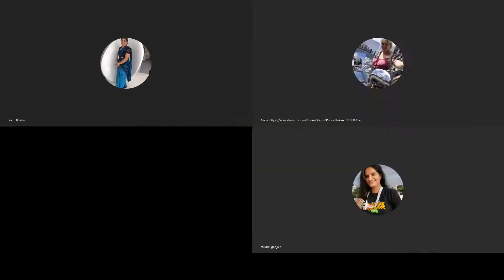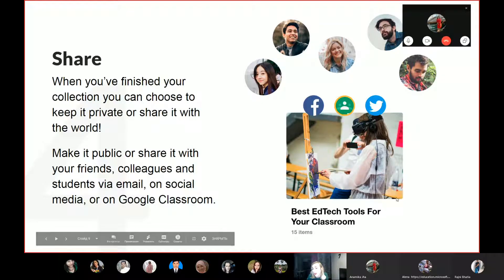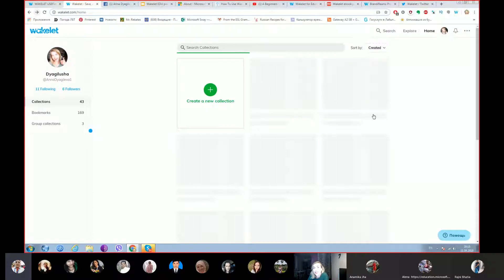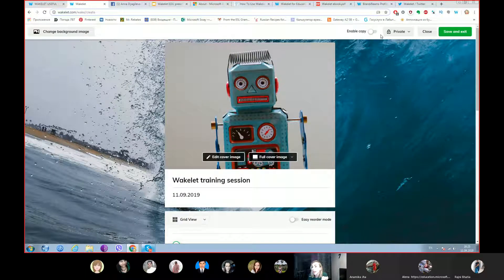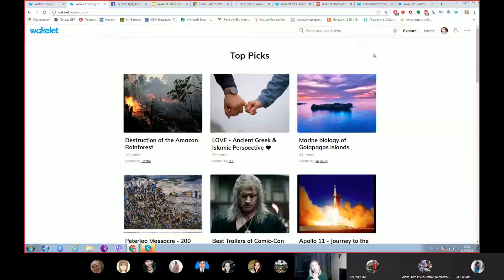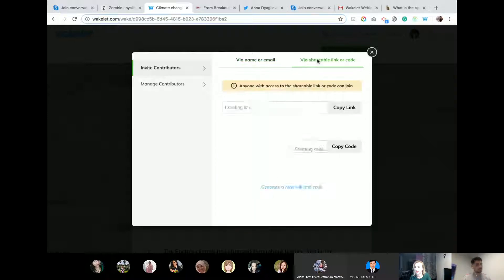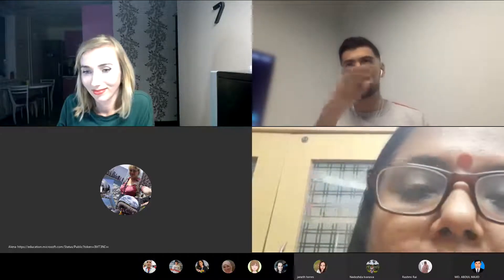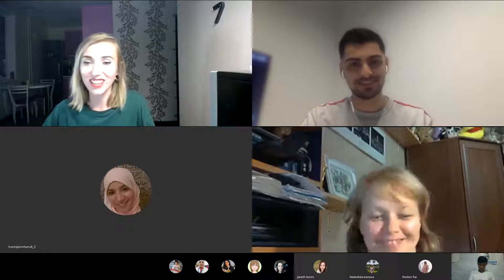How to use Wakelet. My first Wakelet Tutorial for teachers.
(English)Hello there! 👋

Our first Wakelet webinar, where our guest Callum and me are telling about:
- how to register on this amazing platform;
- what it is a bookmark and how to create a collection;
- sharing option and etc.
Press the 🔔 to be aware about the new events here.

❤Stay safe, healthy and take care!

(Русский) Привет всем!👋
Приглашаю Вас к просмотру вебинара № 1, с участием приглашенного гостя-эксперта команды Wakelet, Англия.🌊

Здесь я рассказываю о том, как можно зарегистрироваться на данной платформе, как создать коллекцию и поделиться ей, а наш гость-эксперт дополняет выступление показом опций: как можно поделиться коллекцией, не только с миром и коллегами, но и со своими студентами. Так же Каллум поведал о нововведениях в программе.

На мой взгляд получился отличный вебинар для слушателя-новичка и для тех, кто уже был знаком с этой платформой прежде.